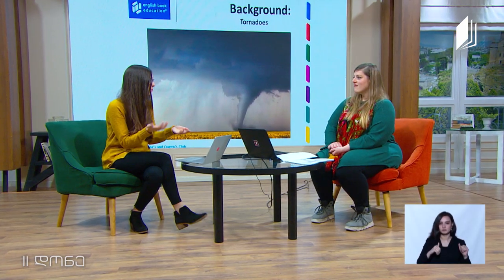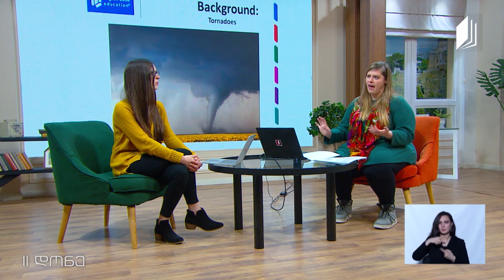ინგლისურის დრო, II დონე - ფრენკ ბაუმის „ოზის ჯადოქარი“ VII-IX კლასელებისთვის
პირველი არხი | განათლება
მასწავლებლები: ნიკოლ არაგონა, ამანდა არაგონა მიტჩელი
„ტელესკოლა“ განათლების სამინისტროსა და საქართველოს პირველი არხის საგანმანათლებლო პროექტია. სკოლის მოსწავლეებს ეროვნული სასწავლო პროგრამით გათვალისწინებული ტელეგაკვეთილების ნახვა მეორე არხზე შეეძლებათ, რომელიც ამიერიდან სახელით - „პირველი არხი | განათლება“  იმაუწყებლებს.